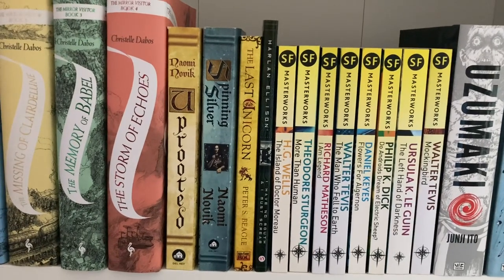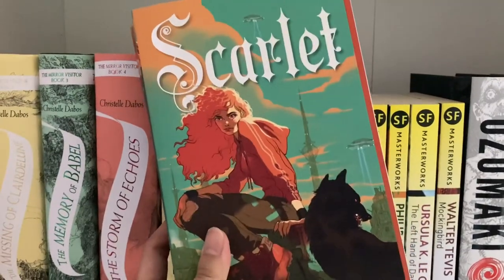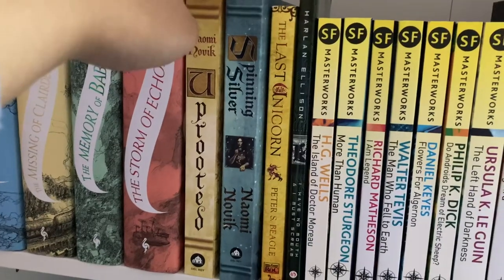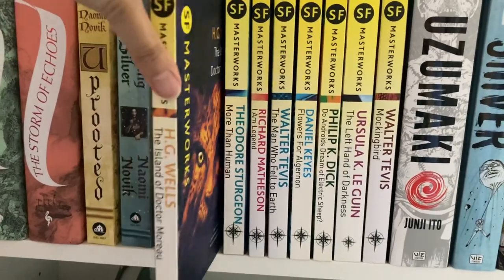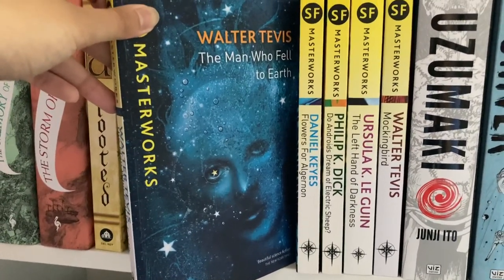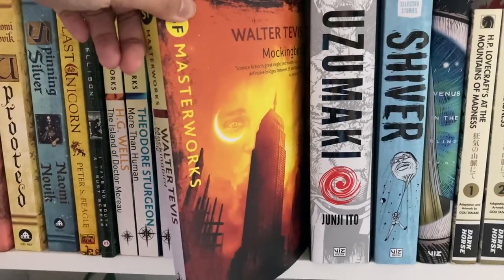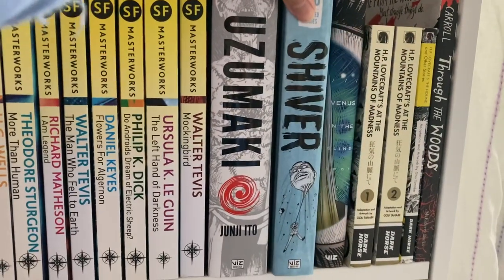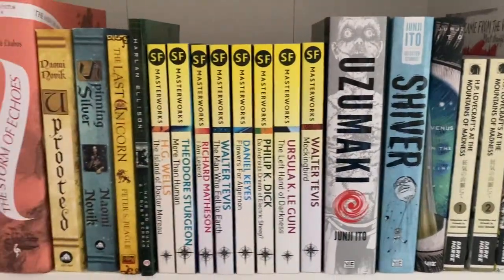Bookshelf Tour 2023: Fantasy/Science Fiction/Graphic Novels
Welcome to part 3! Today we tackle my fantasy, science fiction, and graphic novels/manga. This shelf houses some favorite series and standalones along with some more classic editions.
A huge thank you to everyone who has been following this series!